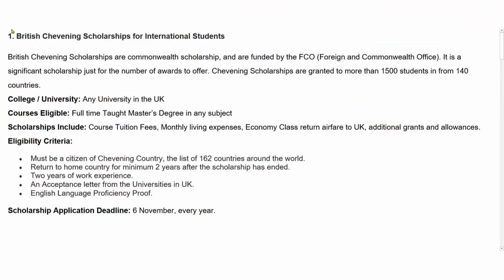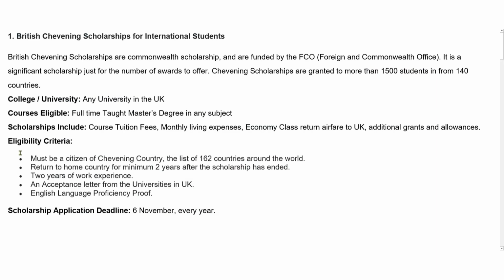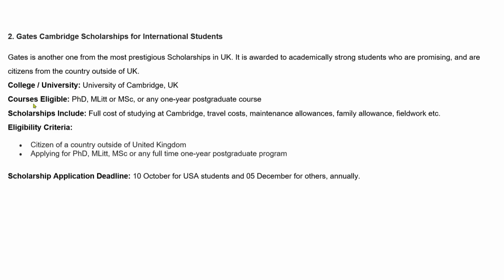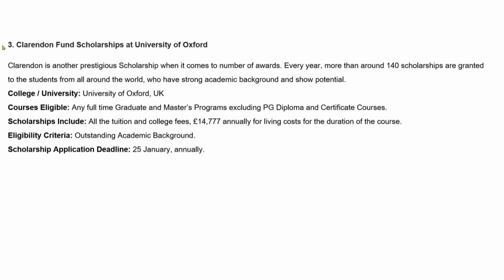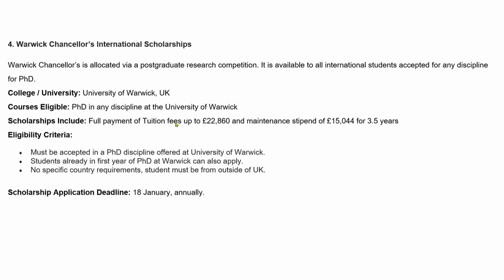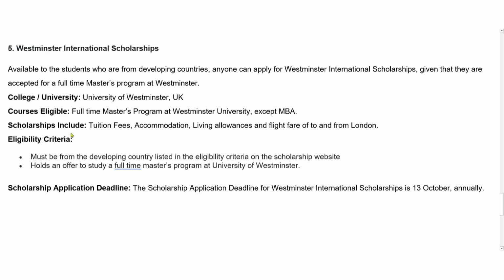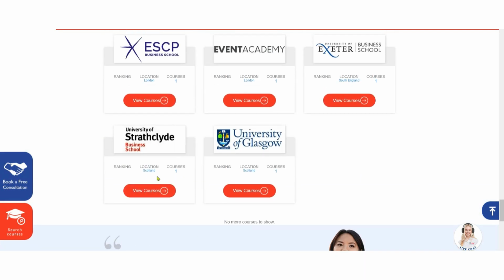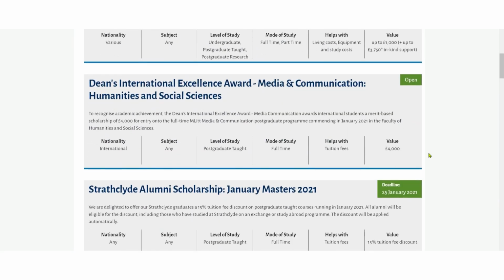SCHOLARSHIPS IN UK FOR INTERNATIONAL STUDENTS 2021|HOW TO STUDY IN UK FOR FREE 🇬🇧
How to study for free in UK is described. Beneficial scholarships in UK have also been talked through.

This channel is entirely dedicated to all international students across different countries who want to study in UK.